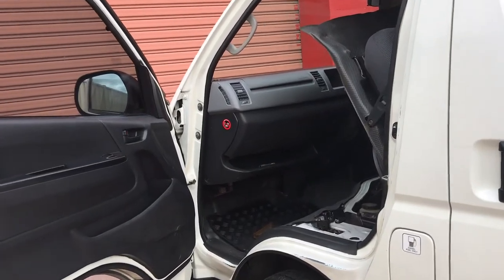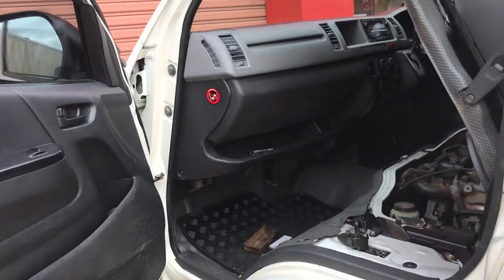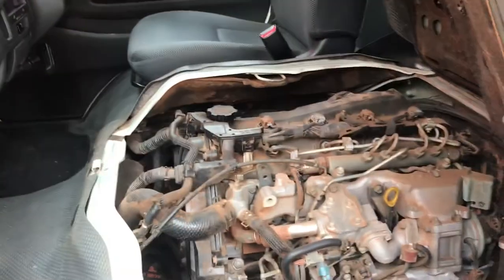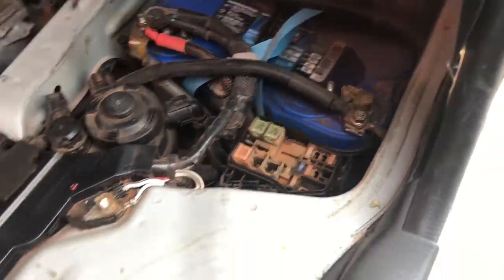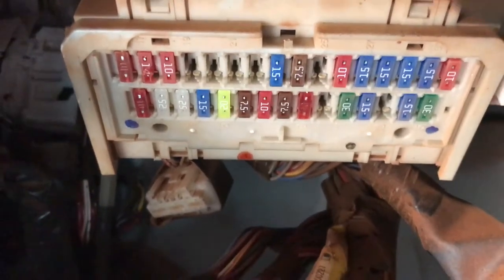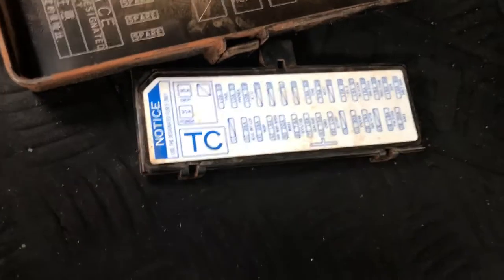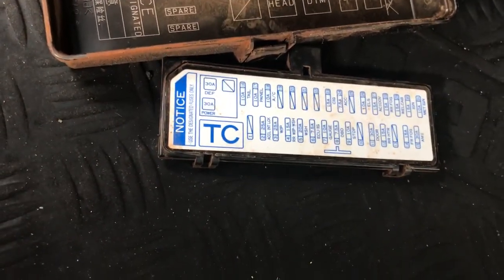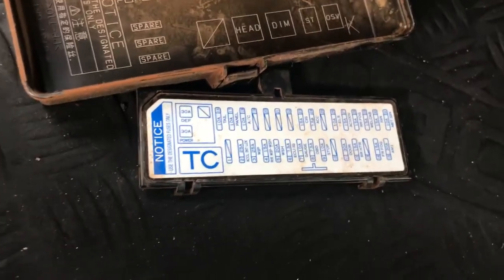Cigarette lighter fuse location on Toyota Hiace 2006-On